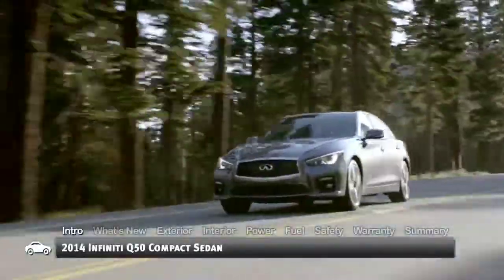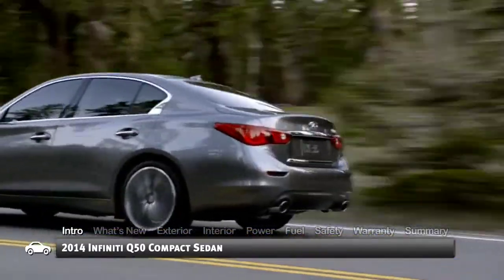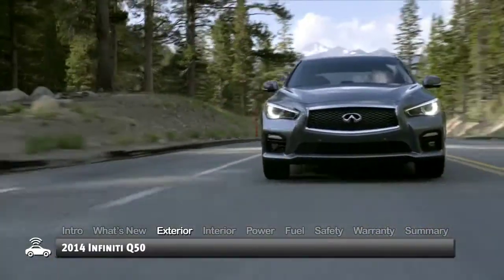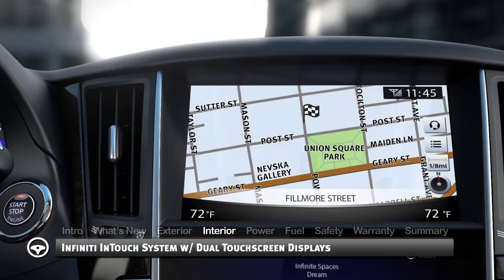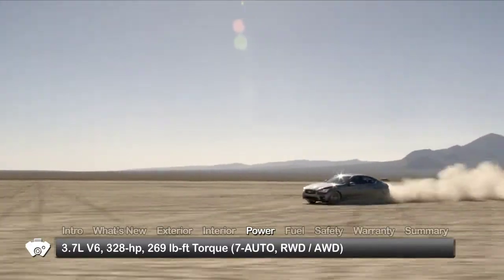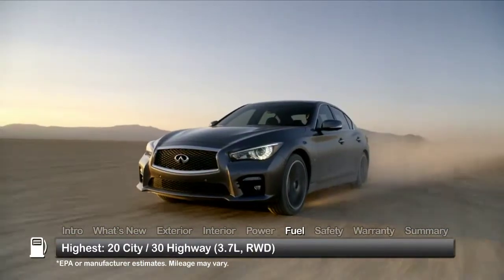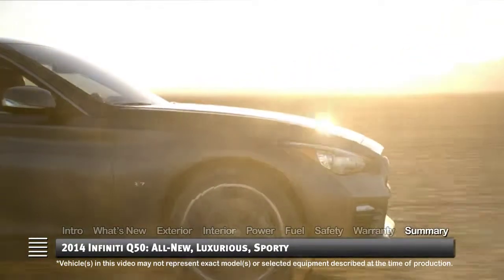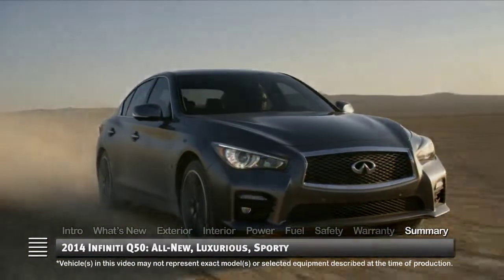2014 Infiniti Q50 Test Drive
The 2014 Infiniti Q50 brings all-new sophistication- fitness and first-class style to the compact luxury sedan marketplace.